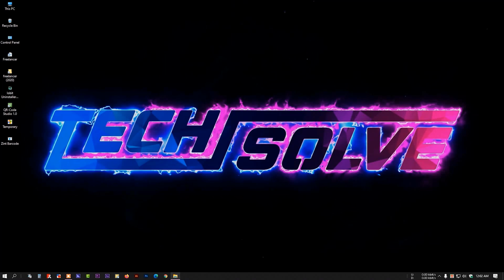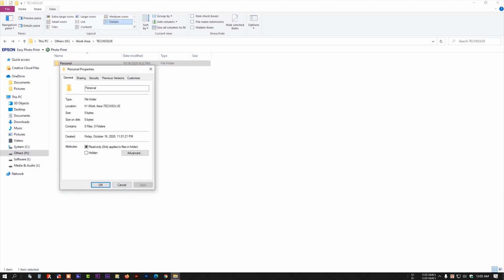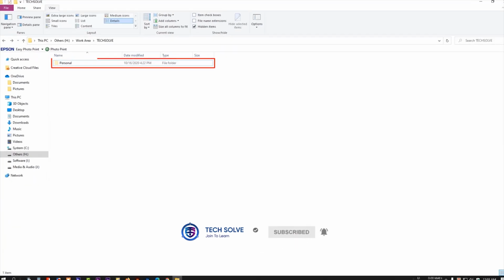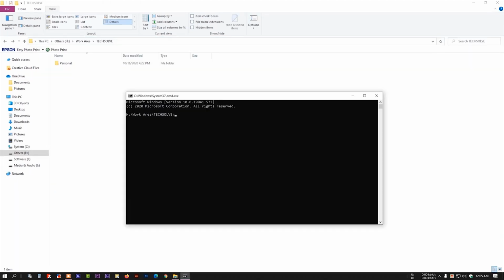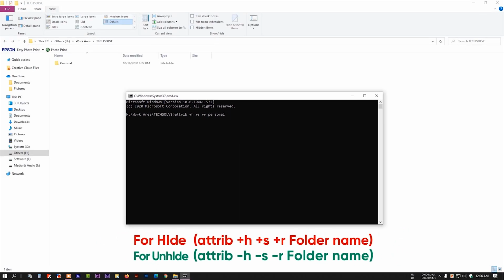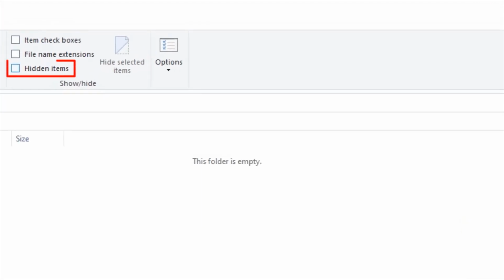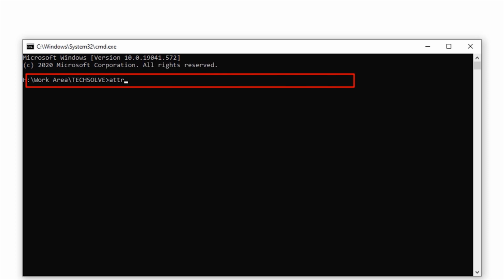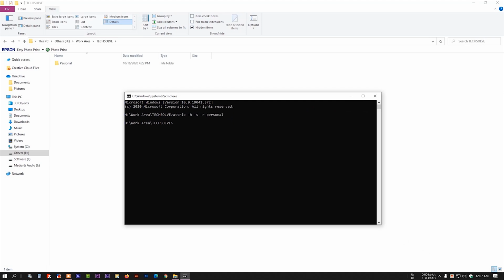Hide Your Personal Folder or Files Using Command Option 100 % Safe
Hello firneds This video is made for How to Hide Your Personal Folder or Files Using Command Option 100 % Safe. usefull cmd,ea how to password protect a folder.how to put password on folder without software
folder key password protection.Hope you guys like this video.

And also put your valuable comment on the comment section

Hi guys, welcome to Tech Solve. This Channel is about to help people troubleshooting of Computer app & Smart phone, Graphics Design,  Tips & Tricks,Tech News, New Updates and  Review.